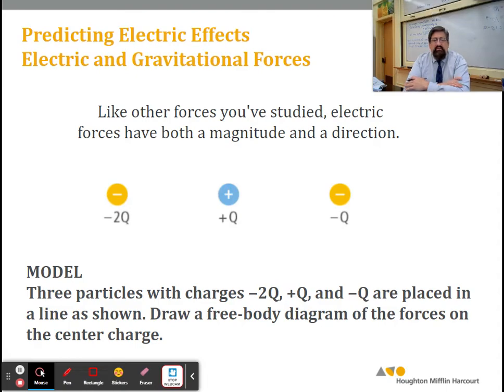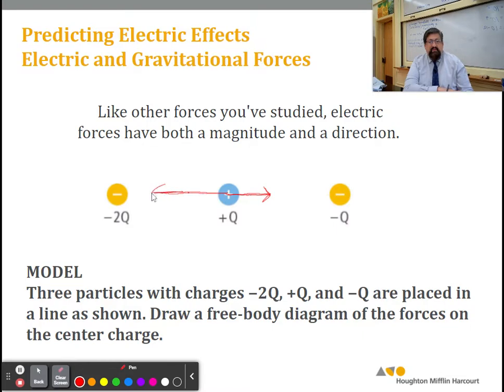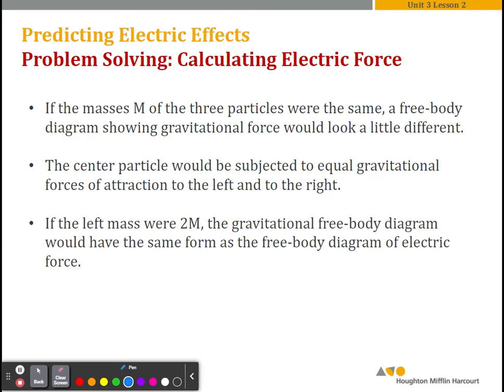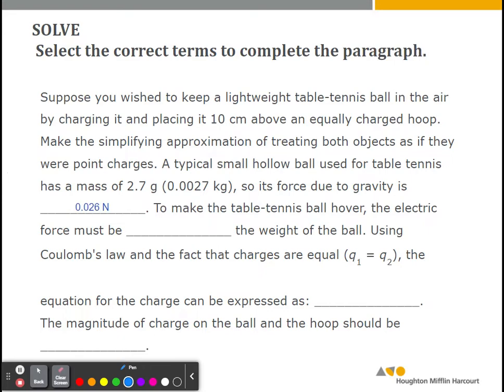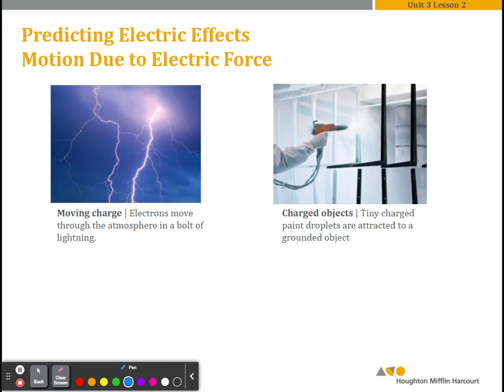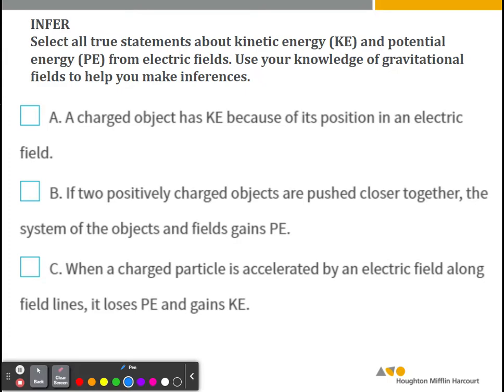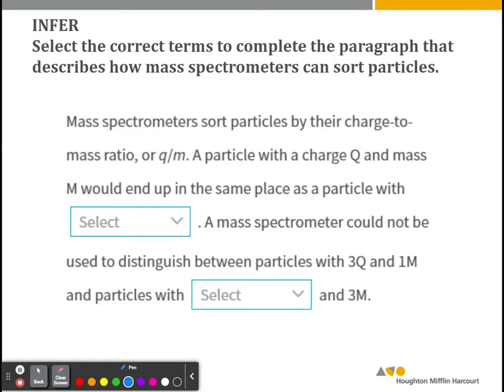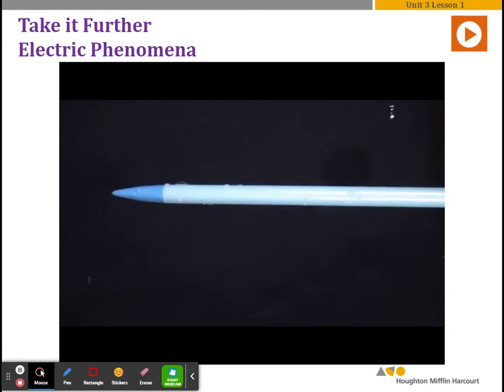Physics Lecture 3.2.4 -Predicting Electric Effects